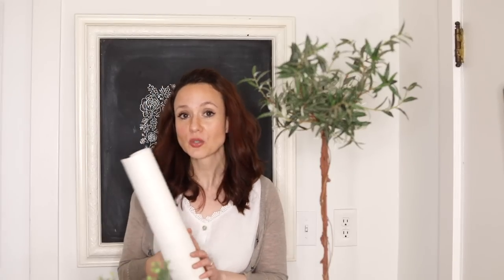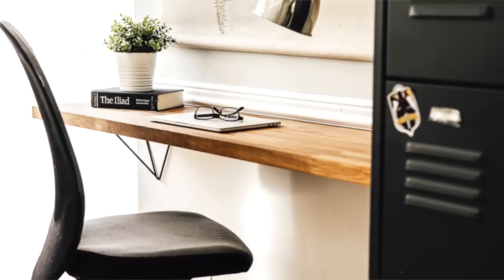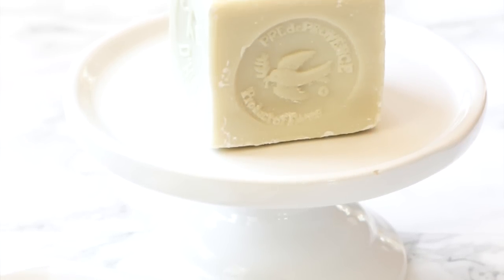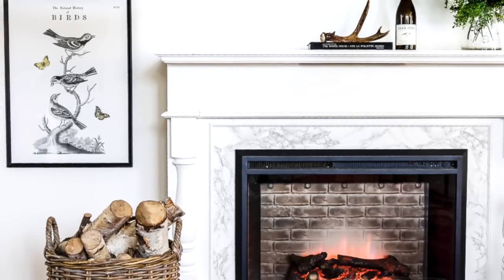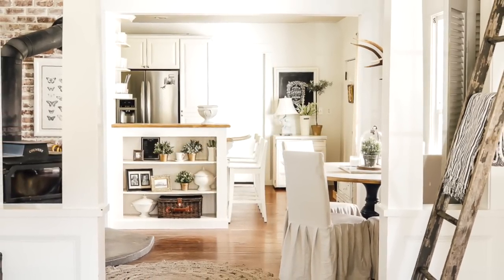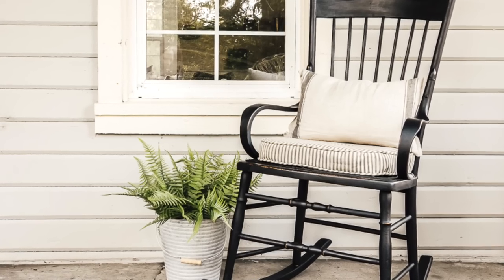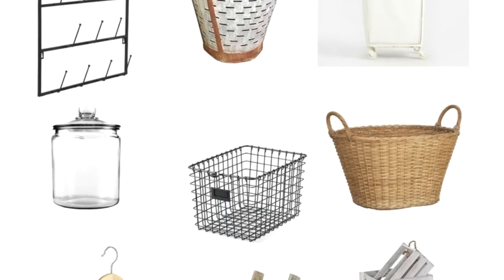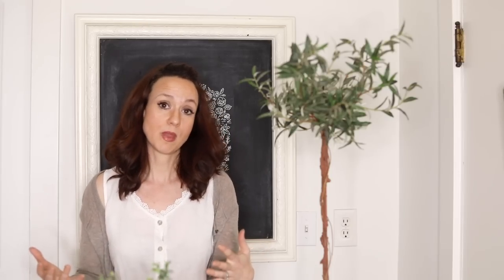8 Ways to Add Farmhouse Style to Any House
Bead-board Wall Paper
Butcher Block Counter Tops